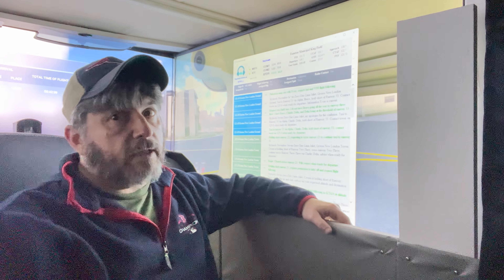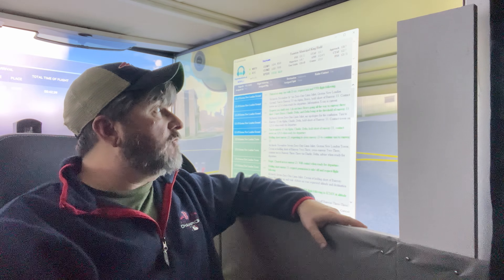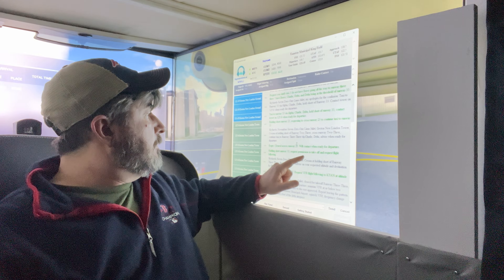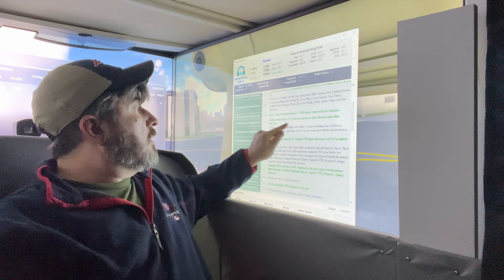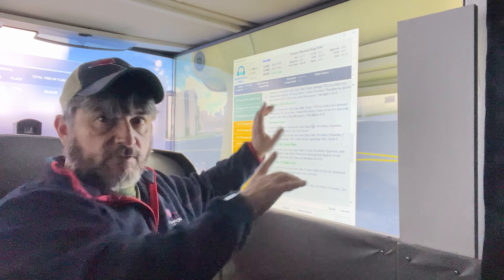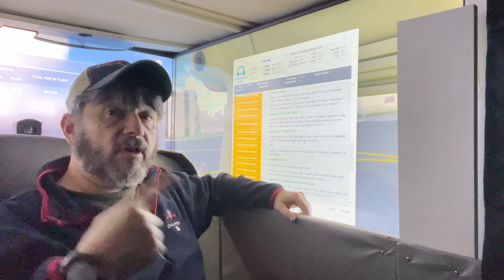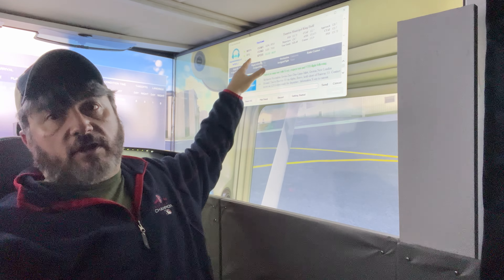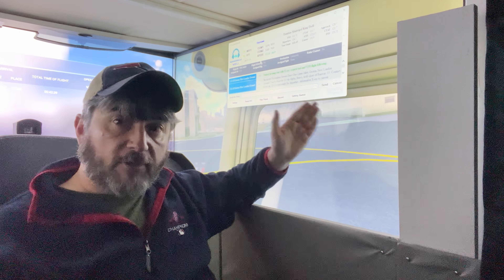Say Intentions AI ATC Initial Impressions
Just “took the plunge” and downloaded Sayintentions AI ATC, and took it for a VFR flight from KGON to KTAN.

As a novice with no real ATC experience (only the MSFS select from a menu type experience) it was pretty immersive.  Voices were pretty natural and the AI was very interactive.